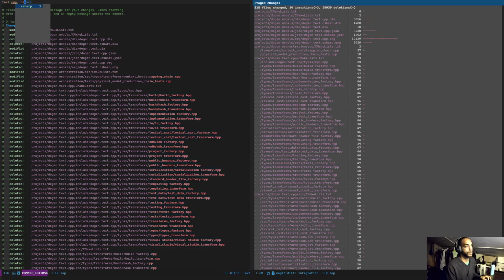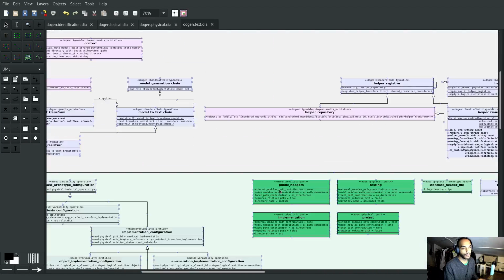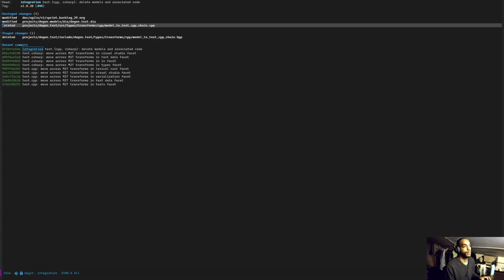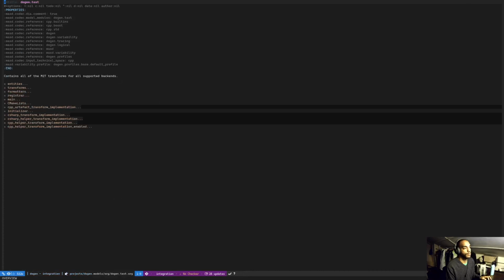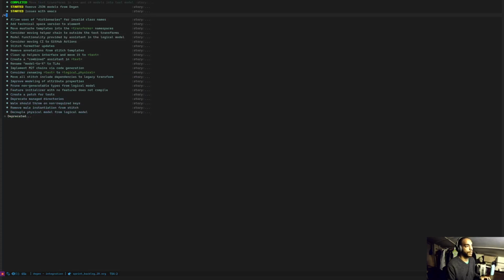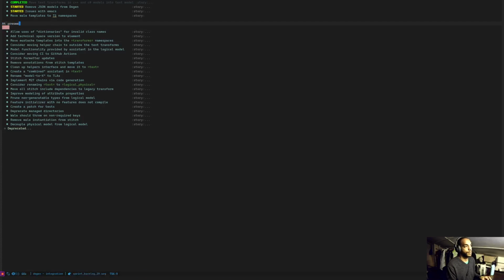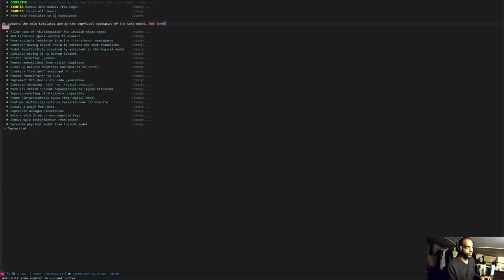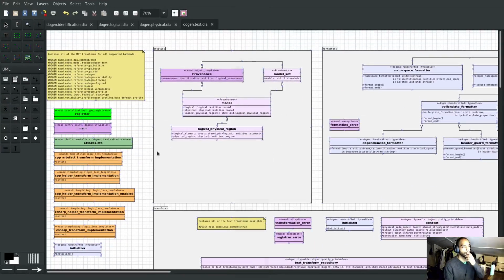MASD - Dogen Coding: Text Refactor - Part 9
Series of videos describing a large refactor in the Dogen code base, attempting to coalesce the different text models into a single unified one.

This part is a recap due to the abrupt ending of the previous part, due to a machine crash (damn NVidia drivers for Linux!).